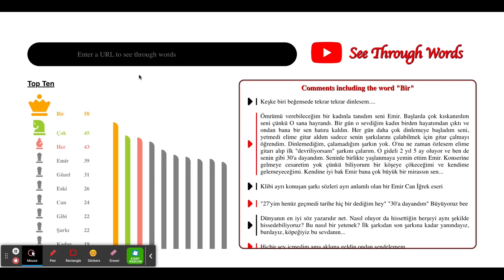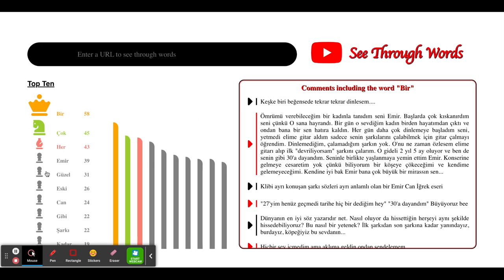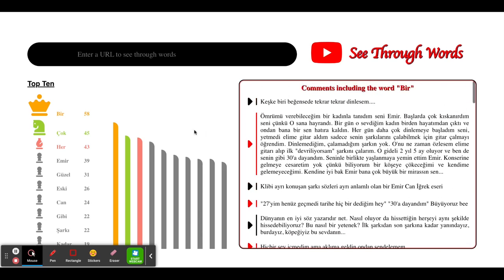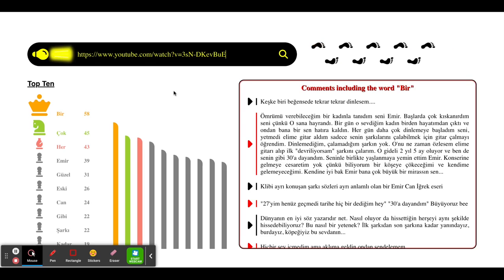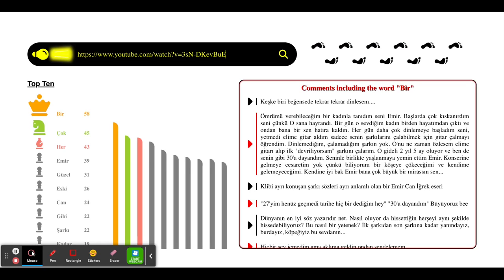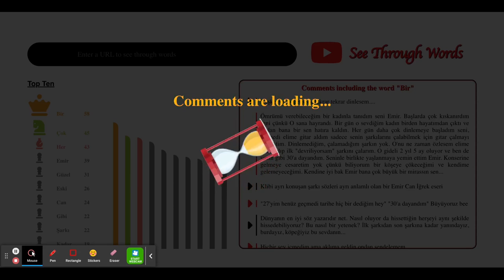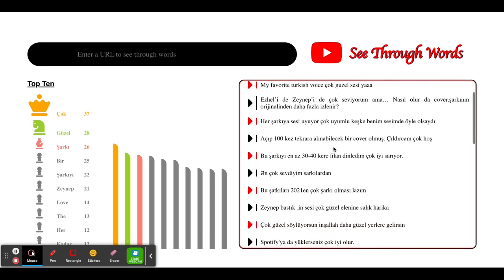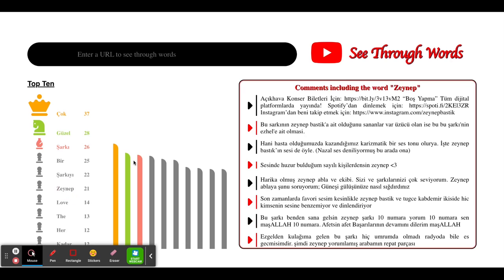See Through Words: Express Nodejs - Puppeteer - React